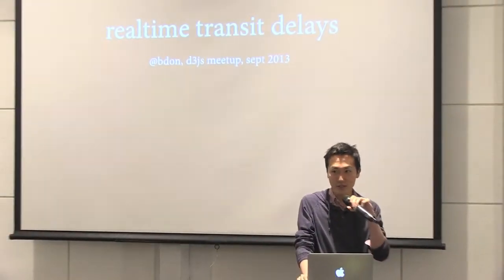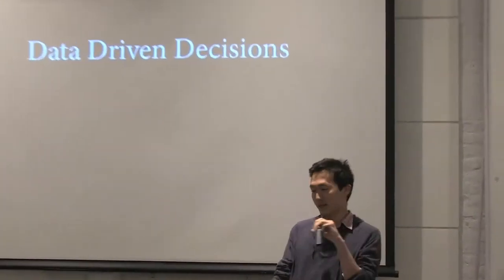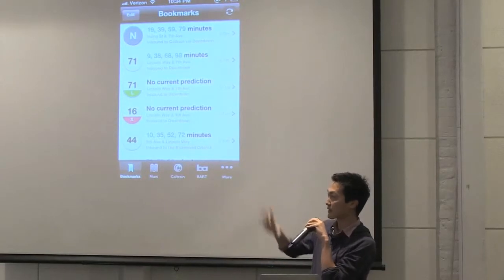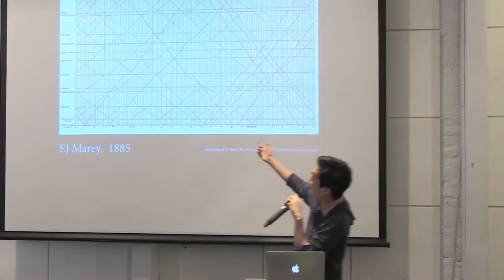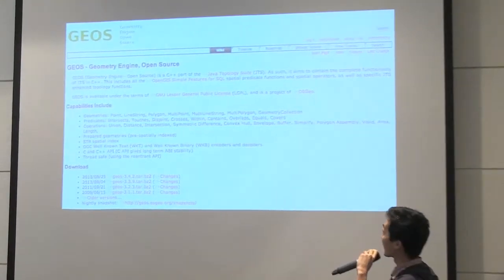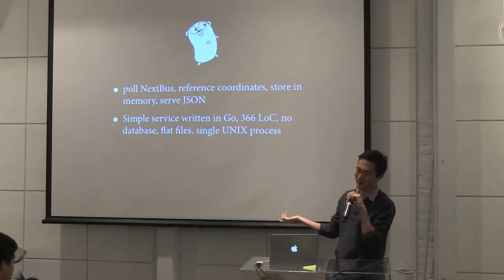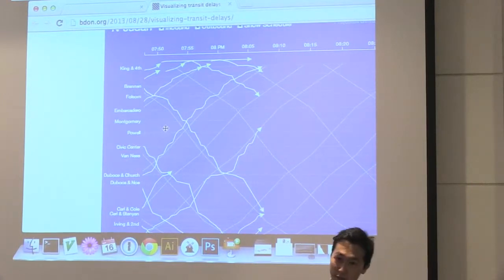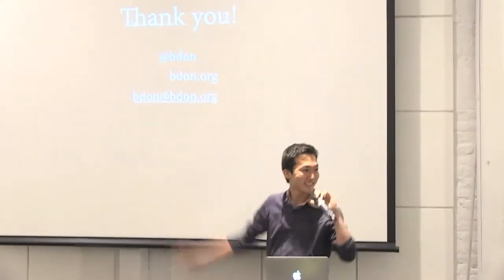bayd3: Realtime Transit Delays - 09.16.13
Brandon Liu shows of some of his latest data visualization projects

He explains how he used d3.js to visualize real-time light rail data in SF: